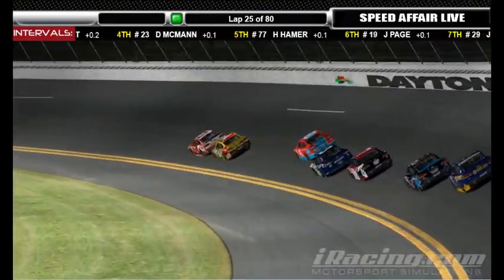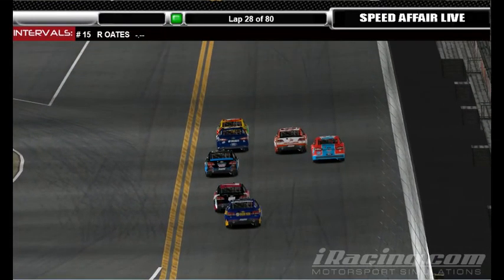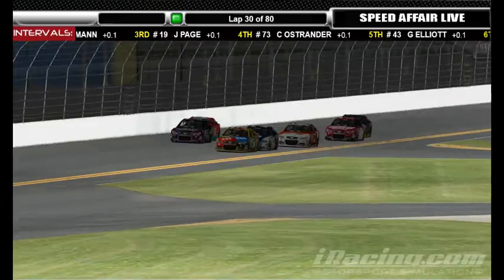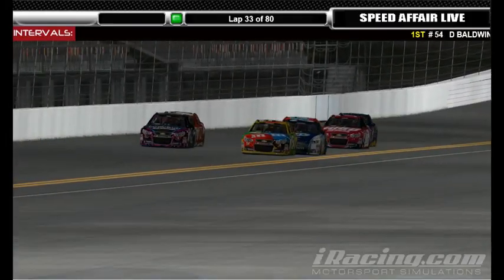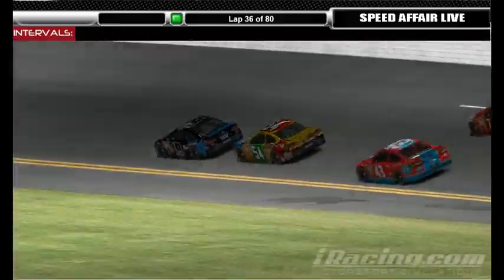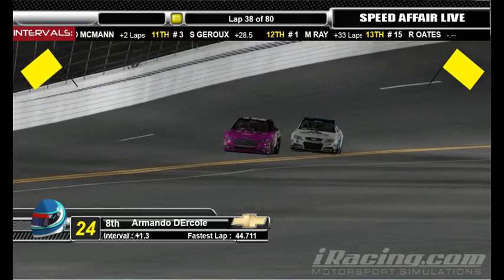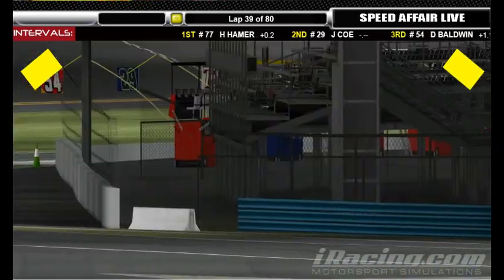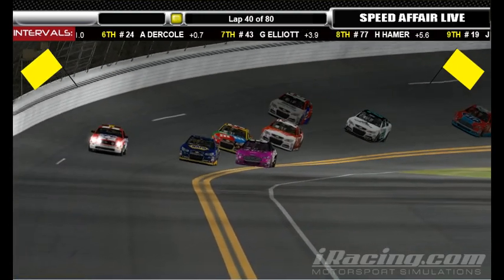The Syncreon Automotive night 80 @ Daytona - 3 / 7